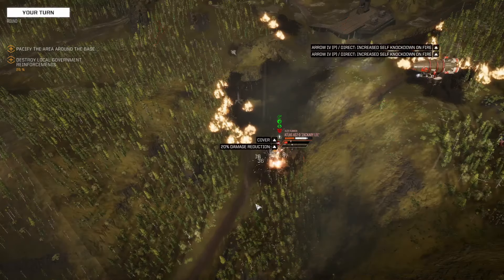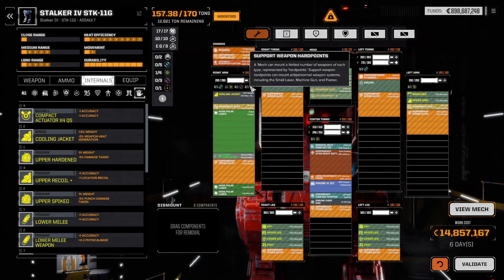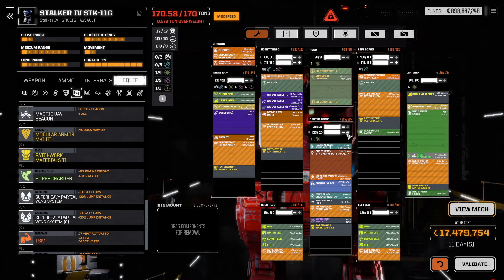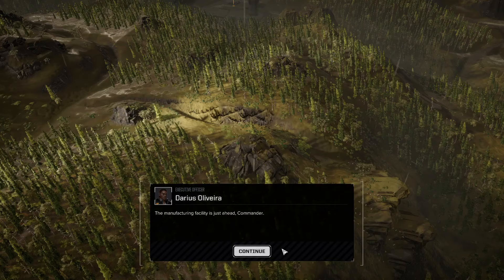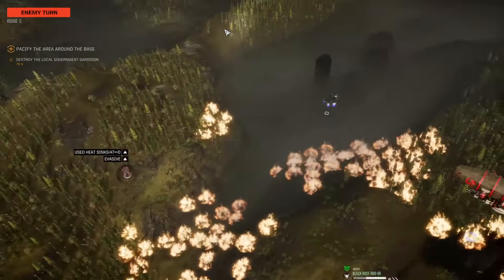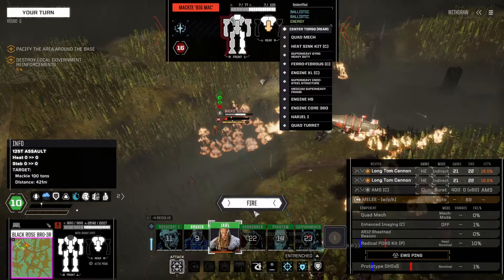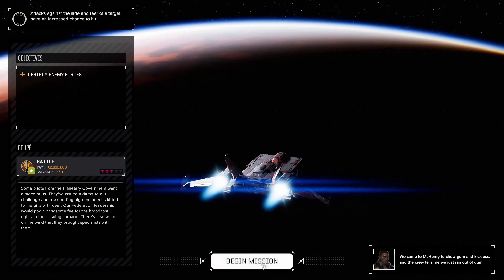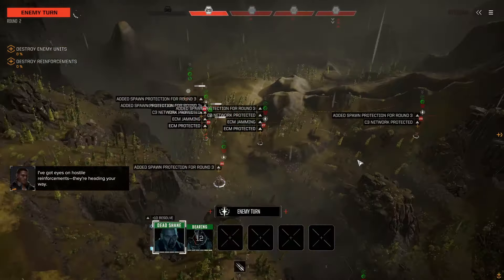Dropping only 2 mechs - Roguetech HHR 168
Can we pull of a full mission with only 2 Super Heavy Mechs? Let's find out

Although notorious (or infamous depending on who your ask) for Roguetech online map shenanigans. This is a single player series where we take more risks and sometimes faceplant or get rogueteched in all its glory.

For more information about Roguetech, the modded battletech platform, here is a link to its wiki :